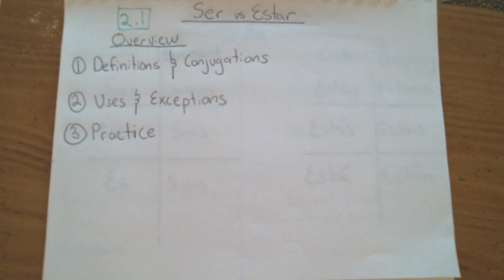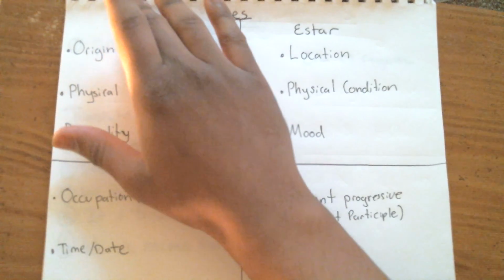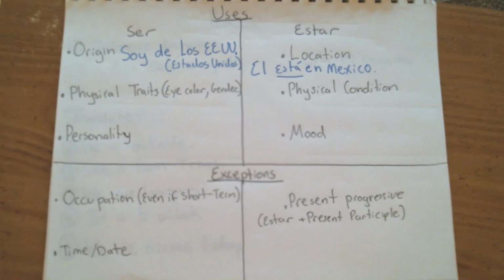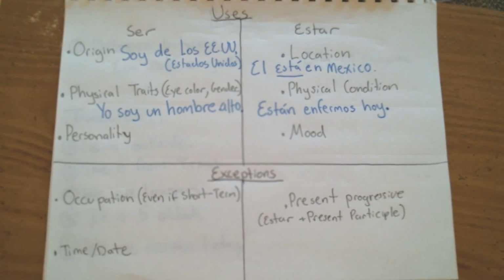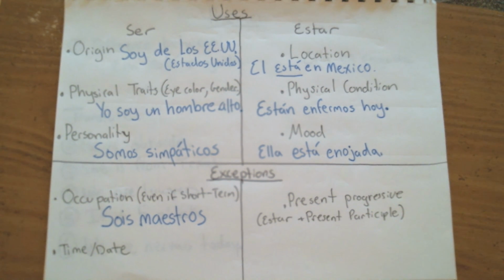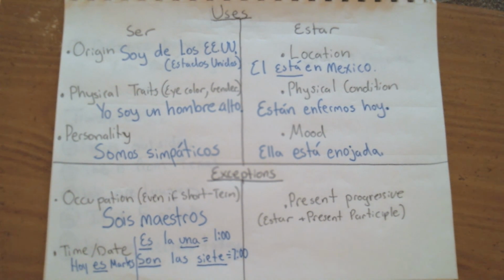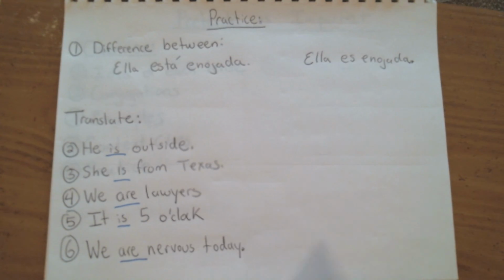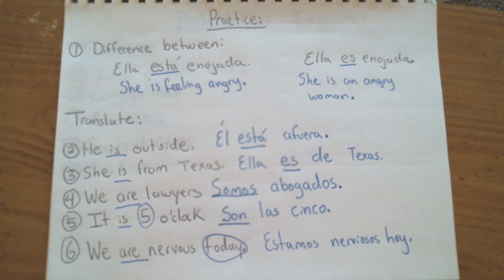Aprendamos Español 2.1 Ser vs Estar